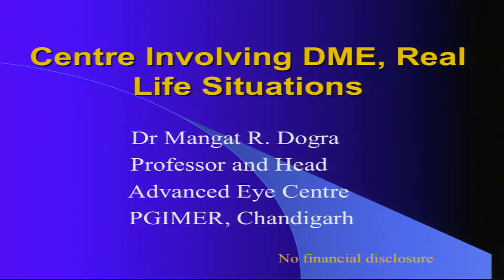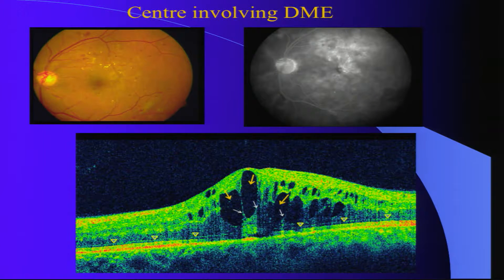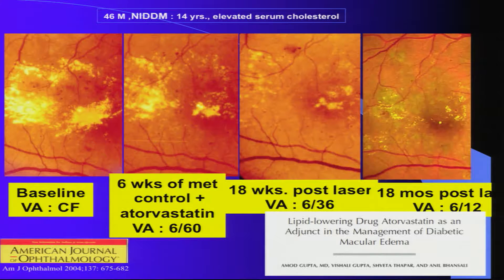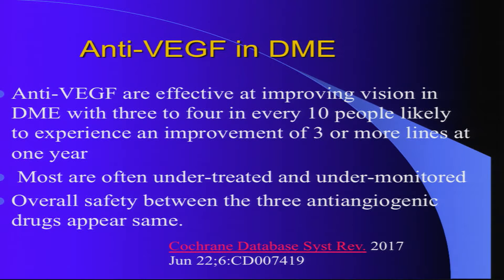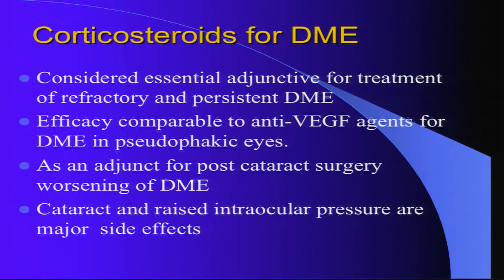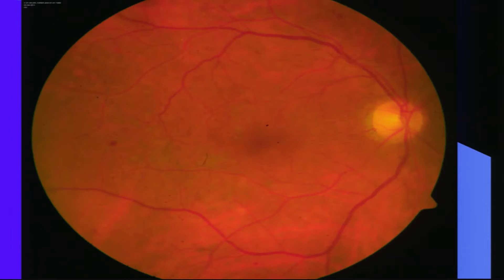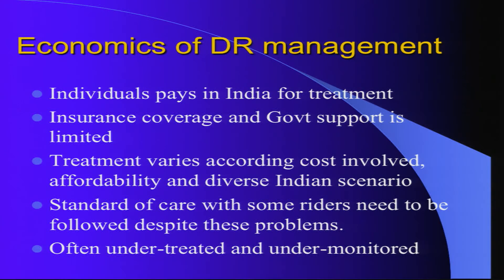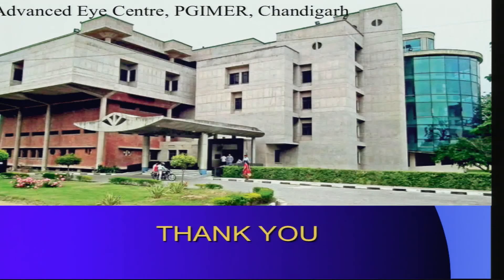AIOC2018 - IC021 - Topic - Centre –Involving DME, Real-life situations - Prof.Mangat R Dogra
Current and future of Macular Imaging - Dr.Chaitra Jayadev
Centre –Involving DME, Real-life situations - Prof.Mangat R  Dogra
Sub Macular Bleeds - when and how to intervene? - Dr.Jay Kumar Chhablani
Myopic Foveoschisis - trials and tribulations - Dr.Vishali Gupta
Symptomatic VMT – Watchful waiting ,Surgery or Ocriplasmin - Dr.Ajay Aurora
ILM Flaps to close Macular Holes and Optic Nerve Head Pits - Dr.Atul Kumar